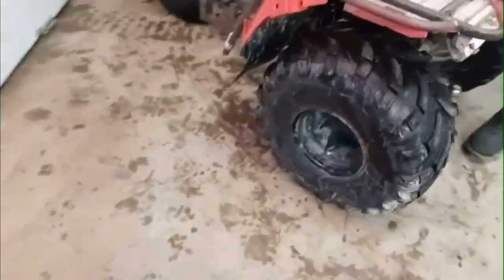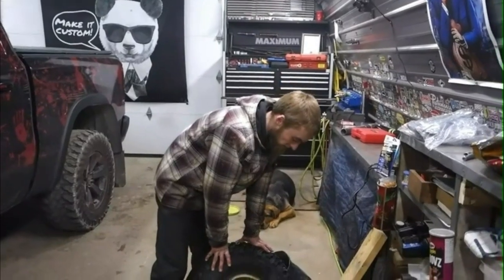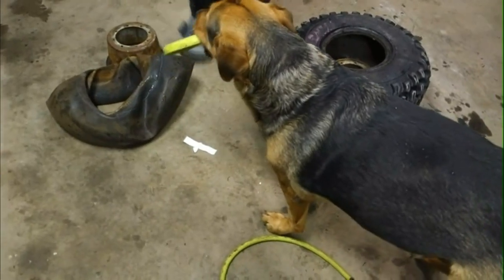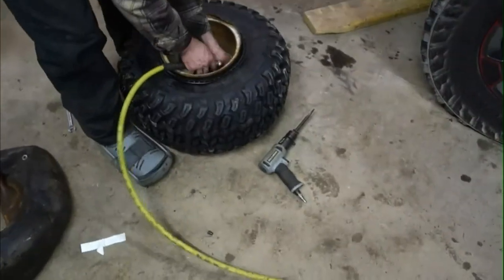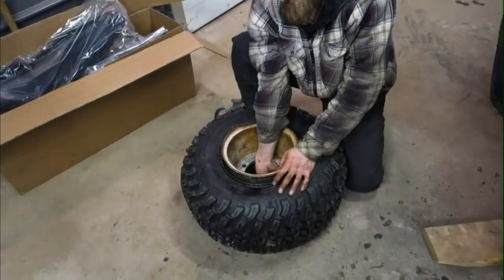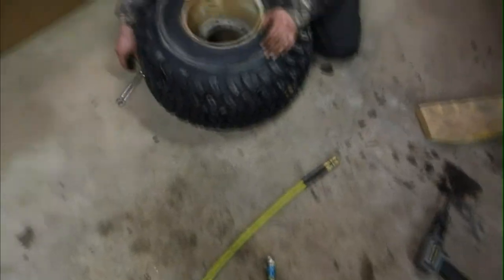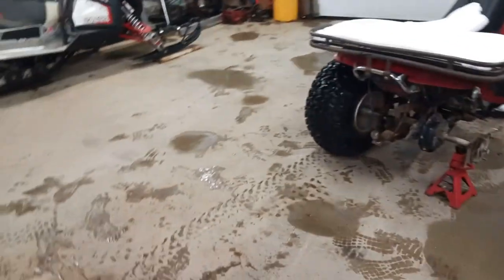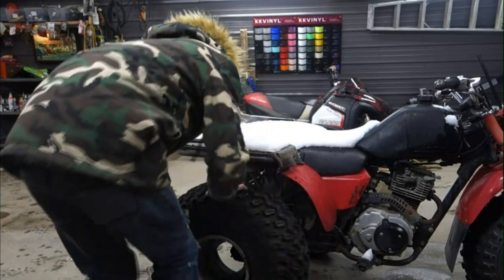How To Fix ATV Tire With A Tube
Flat ATV tire? In this video Matt and I show how to fix a flat tire on a ATV using a tube. After we do some donuts and wheelies in the backyard.

00:00 Broken frame on big red
00:20 Unbolting rim
02:45 Tire removal
04:20 Tube install
06:00 Bolting up rim
11:20 Wheel install
15:50 Start up
19:00 Wheelies and dounts